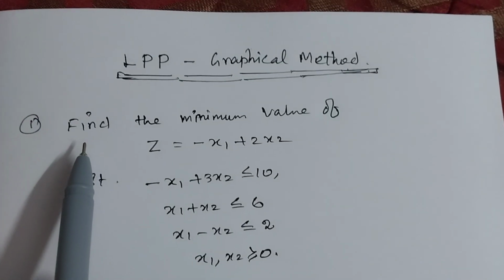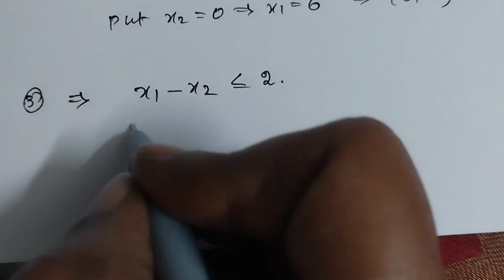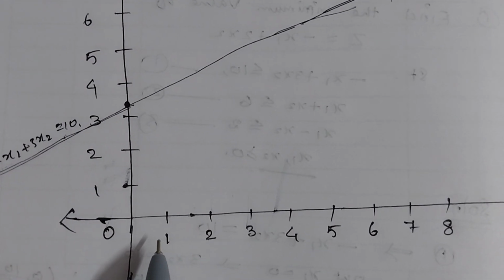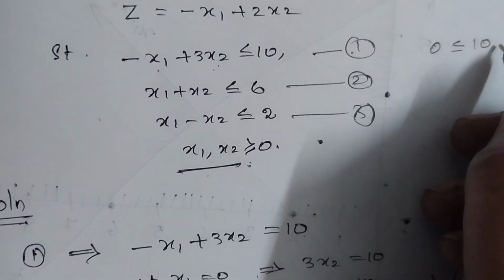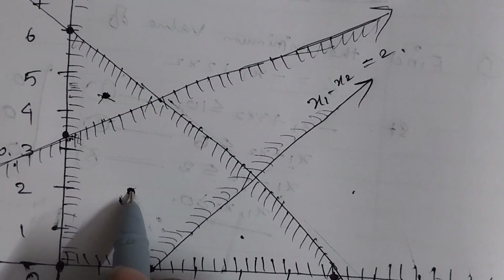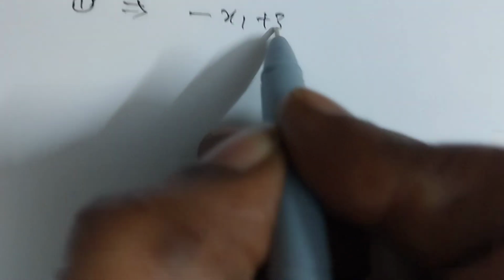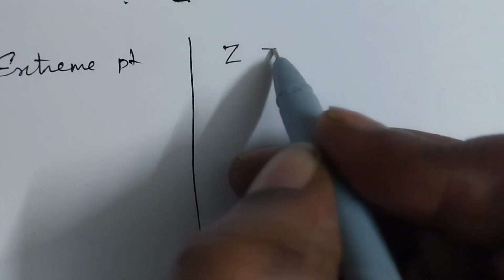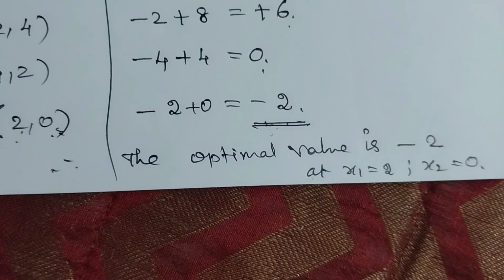Solving LPP by Graphical Method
Graphical method to solve LPP ( Linear  Programming  Problem  )